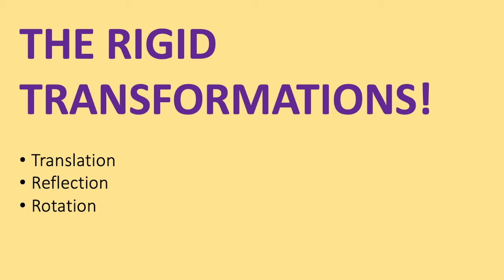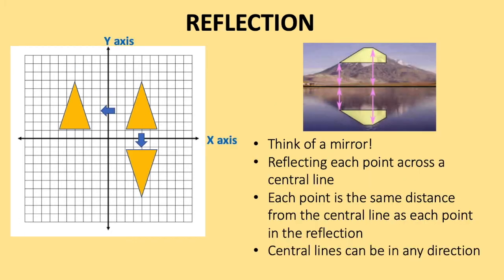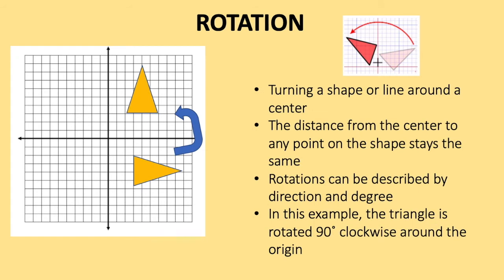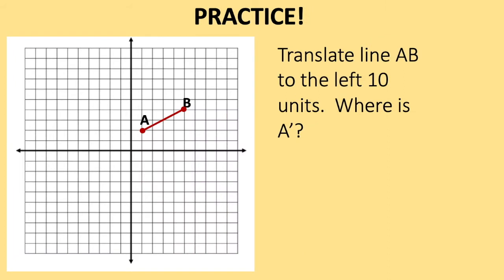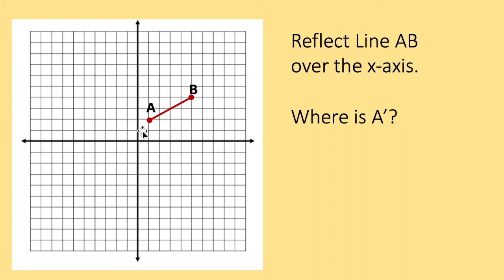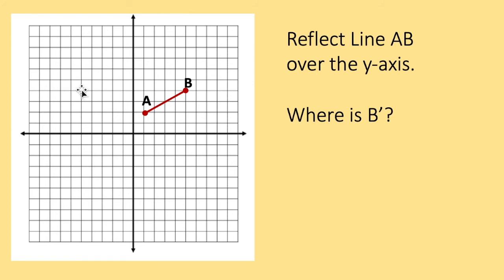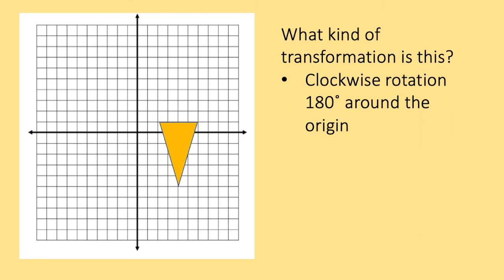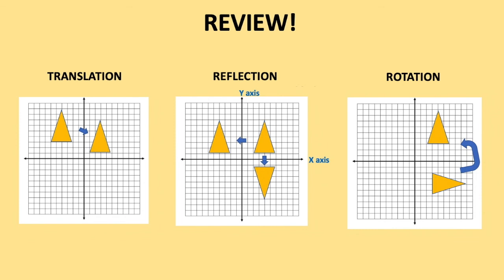Introduction to Translation, Reflection, and Rotation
Welcome to Paraclete TV! This video explains what the different transformations are, how to perform them, and how to identify them.